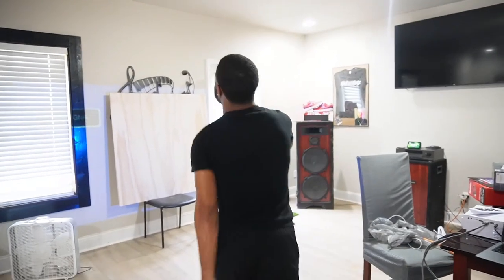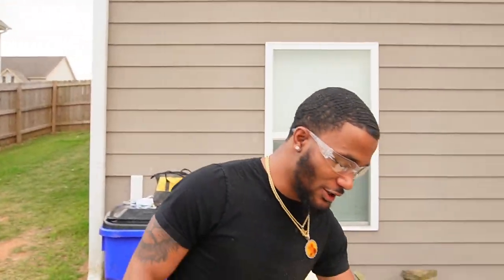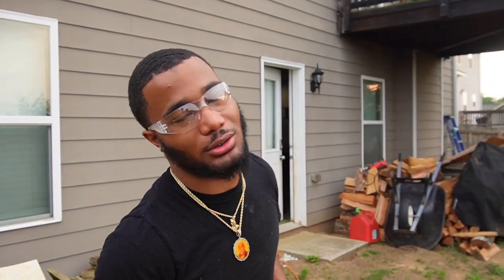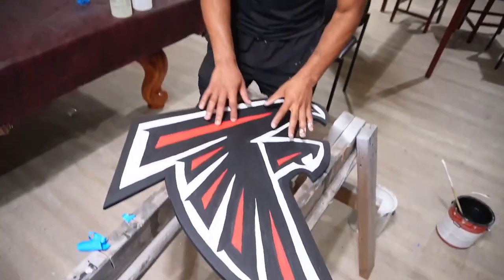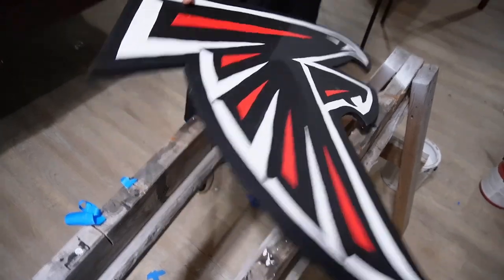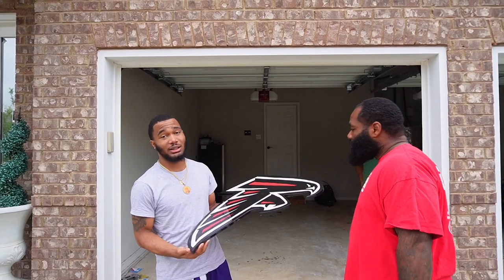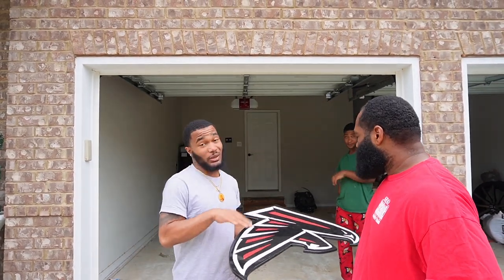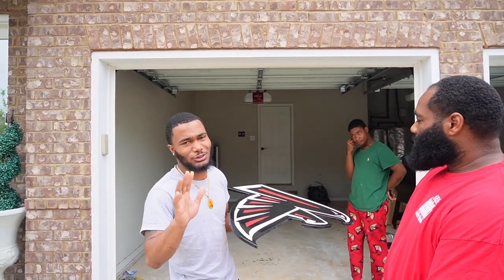I Tried Epoxy Wood Cutout Art for The First Time!!!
Today I tried epoxy wood art for the first time with my pops for fathers day and this was a fun experiment for the both of us with it being our first time trying this, not only did I enjoy the experience of trying something new but I enjoyed doing it with my pops. With it being our first time the ending results left me speechless leaving the fact I didn't know what I was doing lol.